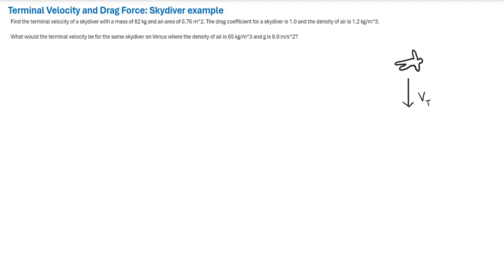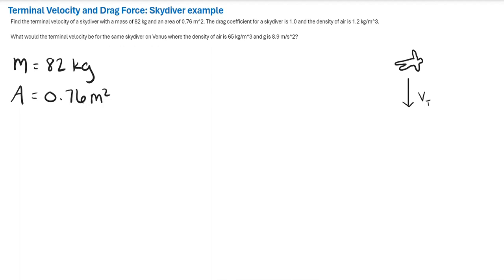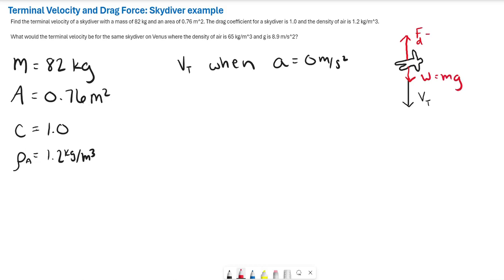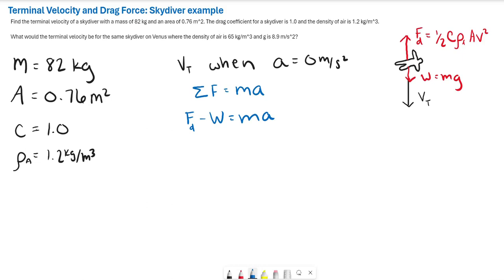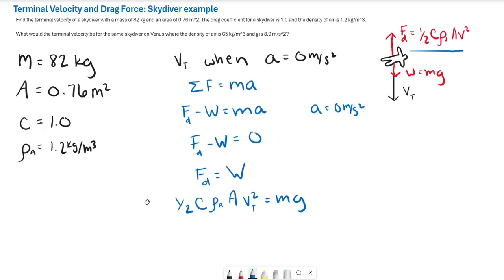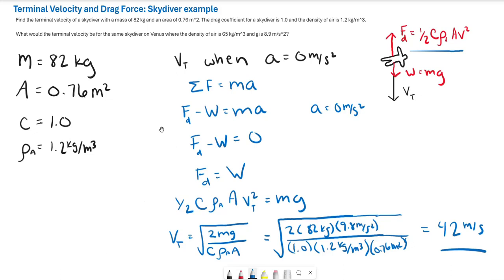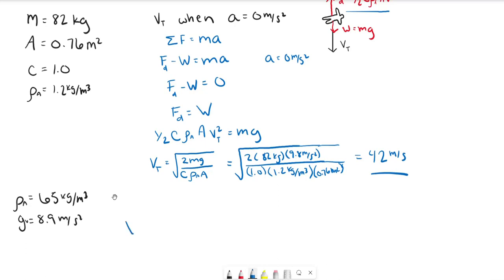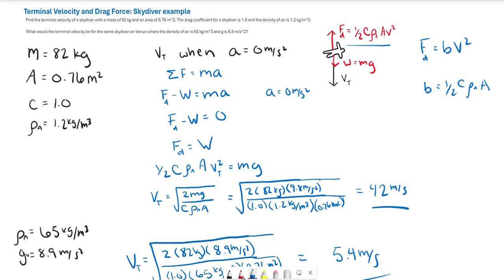Finding the Terminal Velocity of a Falling Object (with drag force)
How to find the terminal velocity of a skydiver in free fall with a drag force.